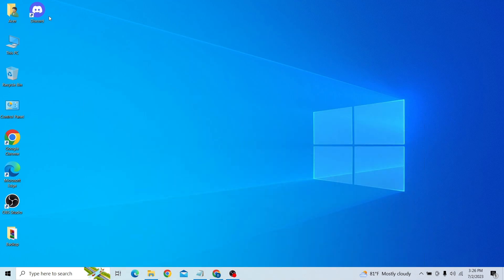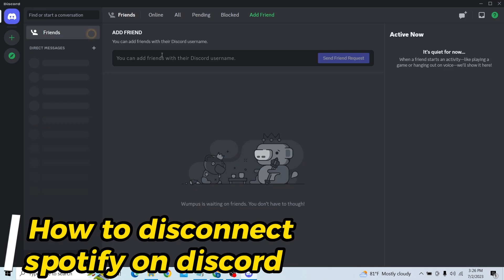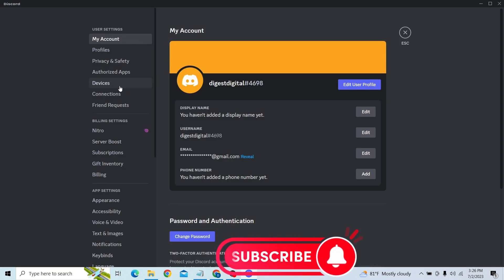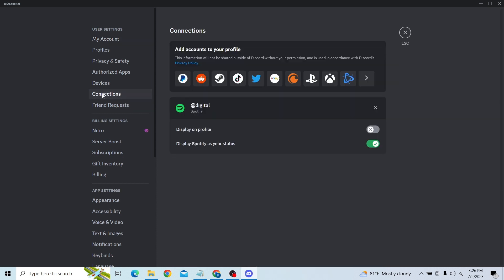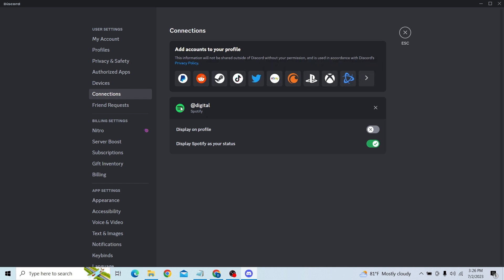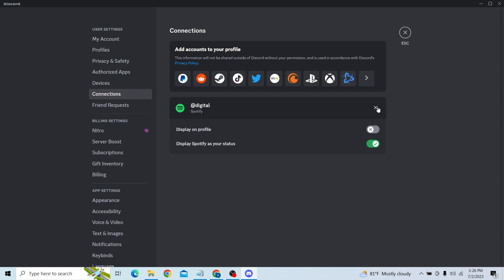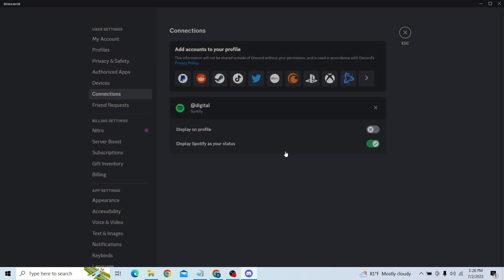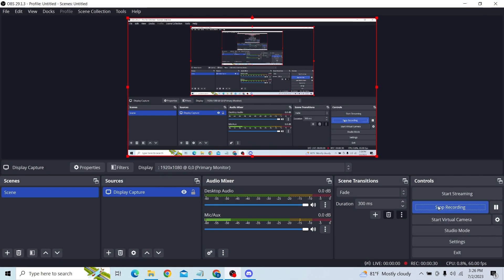How to Disconnect Spotify on Discord! (Quick & Easy)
How to Disconnect Spotify on Discord

In this video, we'll show you how to disconnect Spotify on Discord quickly and easily. This is a great way to keep your Discord music listening experience uninterrupted!

If you're looking for a quick and easy way to disconnect Spotify on Discord, then this video is for you! We'll show you how to do it in just a few simple steps, and it'll be easy to apply to your Discord music streaming experience!